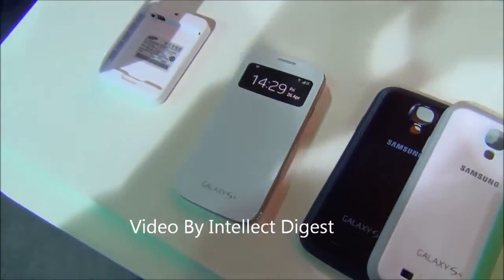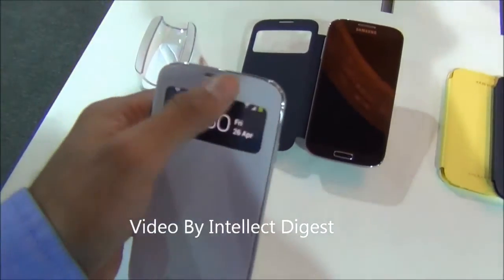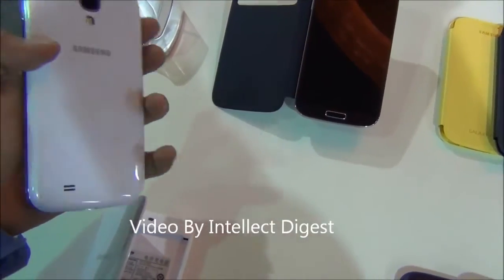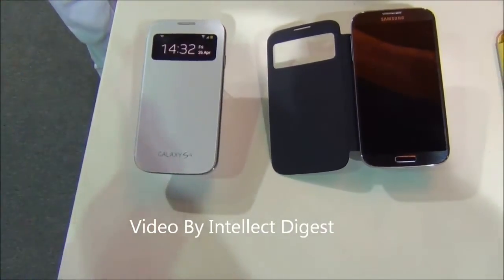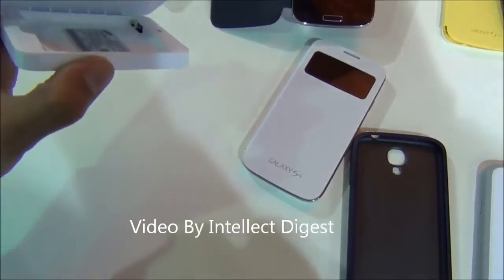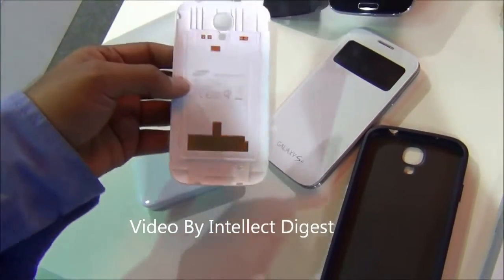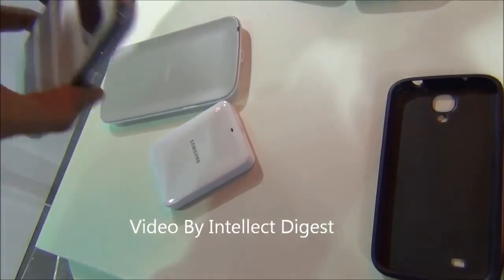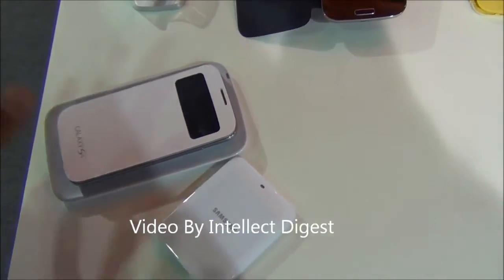Samsunng Galaxy S4 Wireless Charging, Smart Transparent Flip Cover And Other Accessories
This is a video review of Samsung Galaxy S4 Accessories including the wireless charger, smart flip transparent cover and extra battery charger.

The Samsung Galaxy S4 launched In India is powered by a Qualcomm Snapdragon 600 chipset, a 1.6 GHz quad core CPU and One 1.2 GHz Quad Core CPU and 2GB of RAM. It has a 5 inch Full HD AMOLED display (1920x1080 with 441ppi) and has a mere 130 gm of weight. It is only 7.9 mm thick and has a 13 MP rear camera and 2 MP front camera. The rear camera has zero shutter lag. Both front and rear camera can record full HD videos at 30 FPS, a battery of 2600 mAh and IR blaster.